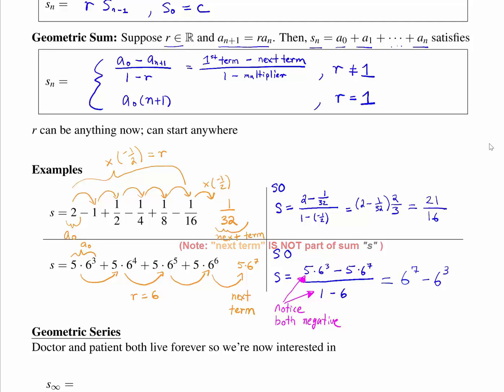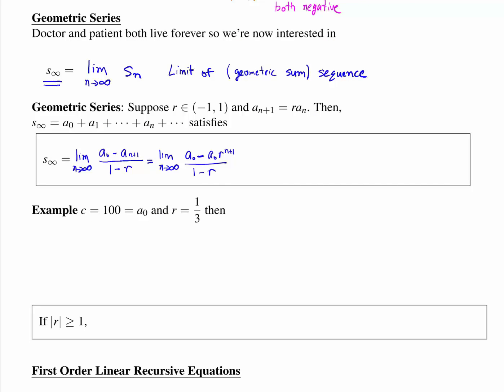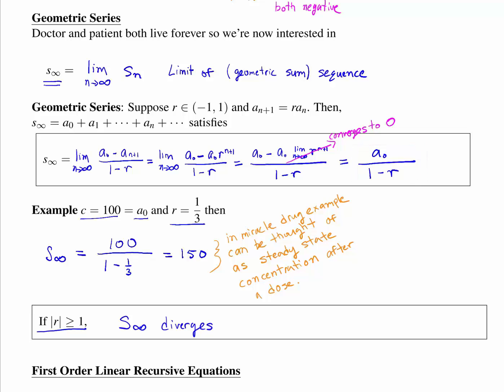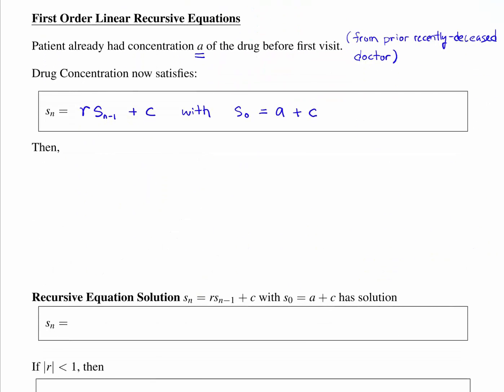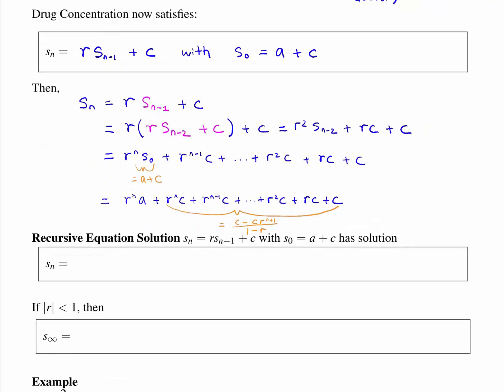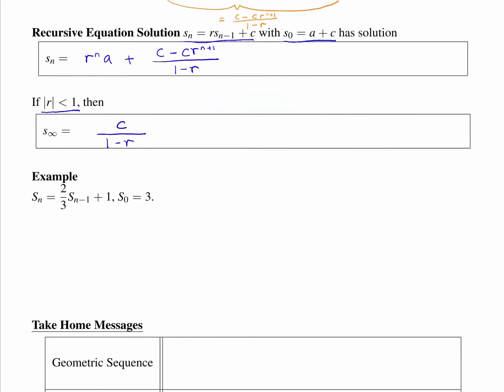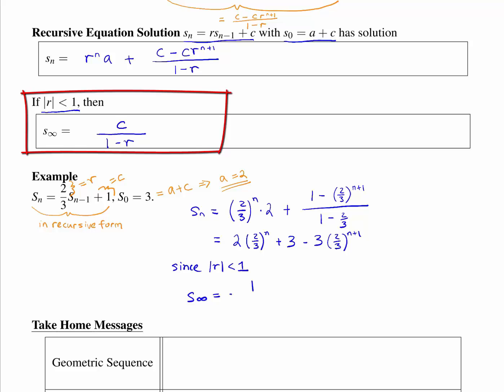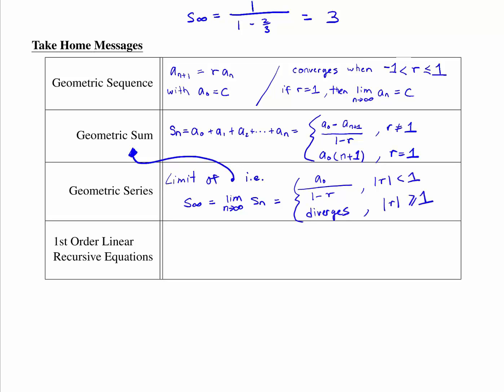Geometric Series and Linear Difference Eq Part 2 of 2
Geometric Sequence and Sum (by Mike)
Topics for this lecture (Part 1 of 2):
• Definition of a geometric sequence: Term formula & Recursive Definition
• Monotonicity, Boundedness and Limit of Geometric sequences
• Geometric Sum: Recursive Form & explicit formula
Topics for this lecture (Part 2):
• Geometric Series
• First Order Linear Recursive Equations and Solution